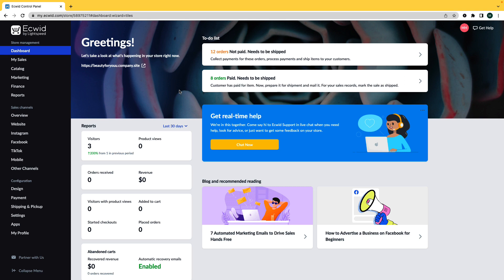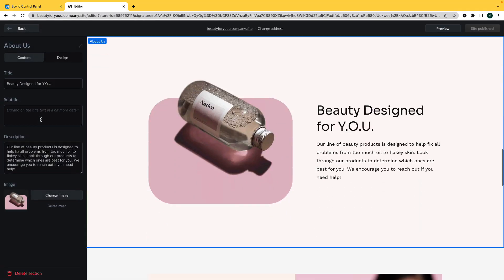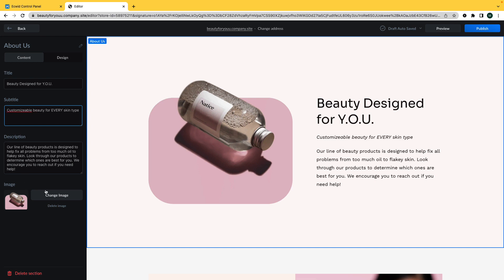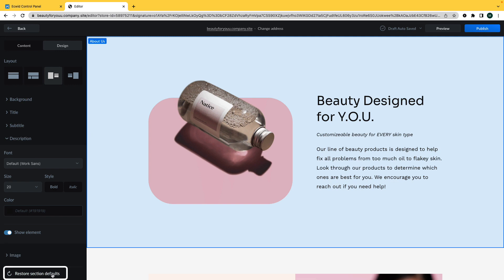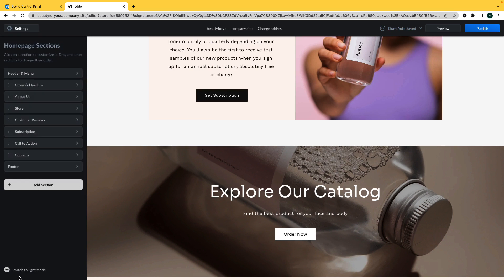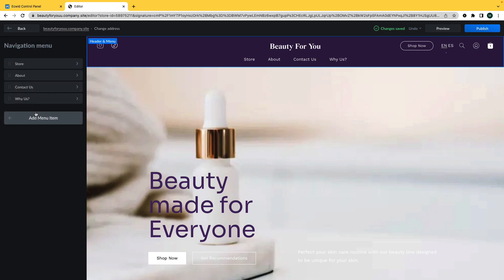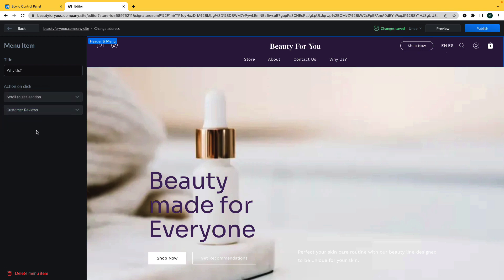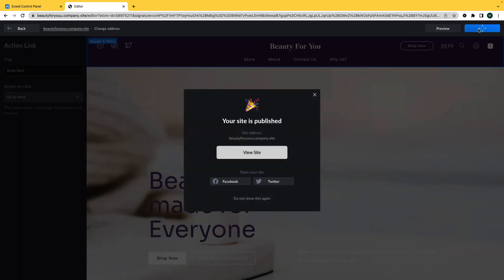How to Edit Your Instant Site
This video shows you how to make changes to your stores Instant Site using the editor.